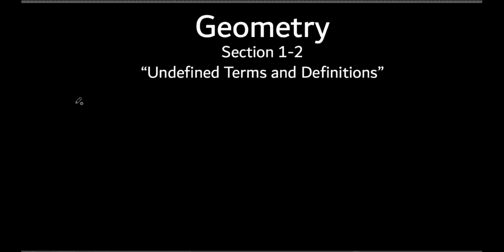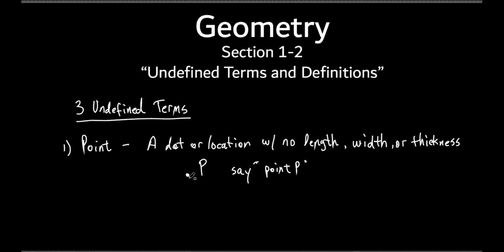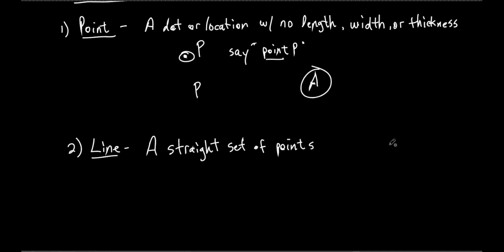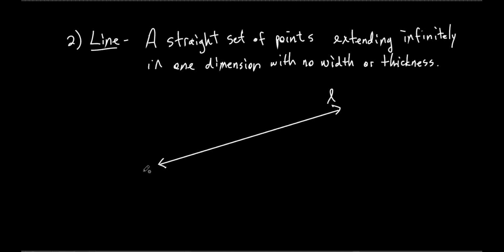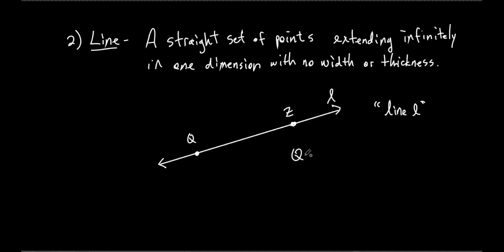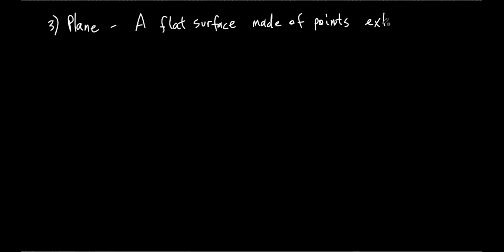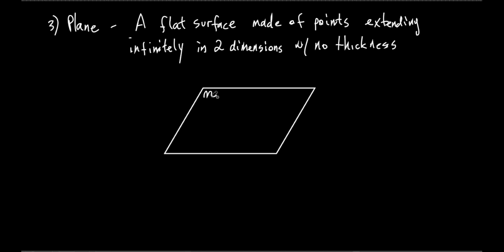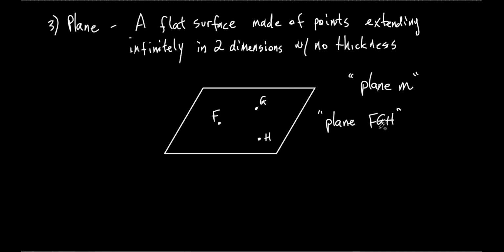Honors Geometry Section 1-2 (a) "Undefined Terms"